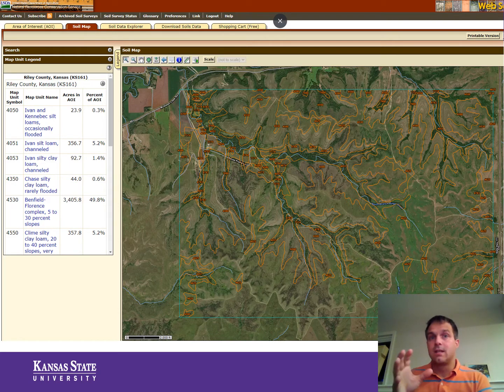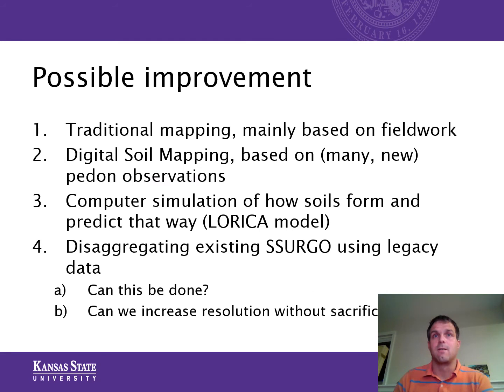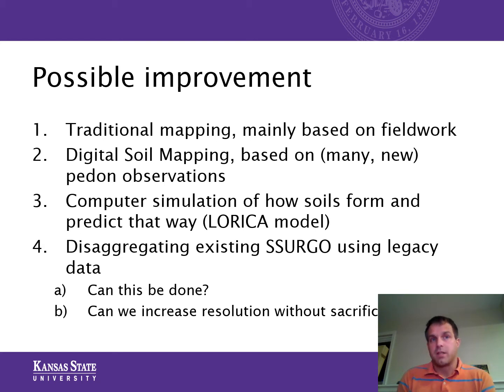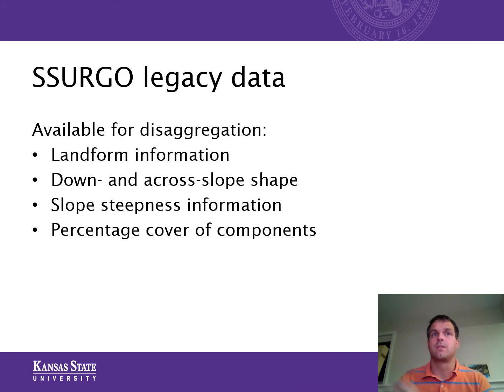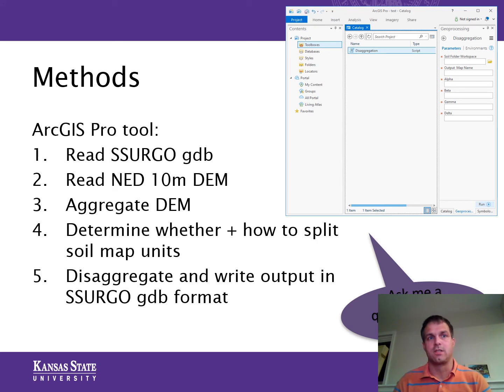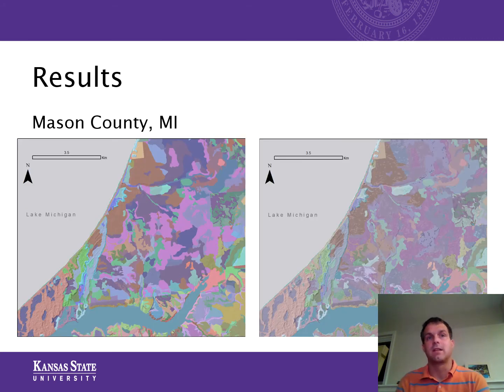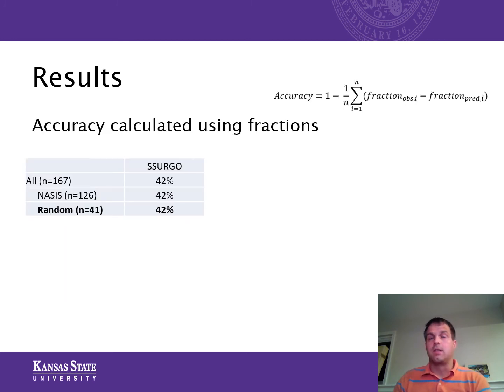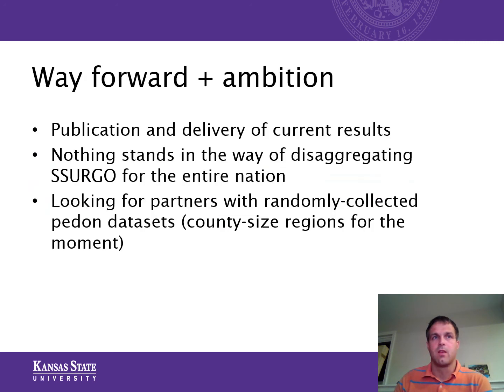Opportunities and Challenges for Disaggregating the U.S. Soil Map Using Legacy Data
Arnaud J. Temme, Department of Geography and Geospatial Sciences, Kansas State University
2021 NCSS National Conference

We explore nationwide what opportunities current SSURGO data provide for potential disaggregation and provision of higher-resolution soil data to stakeholders. SSURGO soil products are widely used as inputs in agricultural processes, which means that there is a benefit to maintaining the current and future SSURGO data structure during the process of disaggregation.

Most attention is currently given to Digital Soil Mapping (DSM) methods, where statistical methods are used to relate pedon-scale soil observations (such as from NASIS) to sets of explanatory variables. Although mainly used to predict individual soil properties, DSM can be used to predict soil series, and can thus maintain the SSURGO data structure. However, DSM approaches for the moment are held back by availability of randomly-sampled data, limited predictive power of explanatory variables, and inflexible statistical models.

It is therefore necessary to ask whether existing soil surveys – SSURGO polygon maps and map unit descriptions –themselves provide opportunity for improvements in soil map resolution and accuracy when paired with modern data. We explore this question by 1) disaggregating SSURGO soil maps for areas in MI and MN and calculating improvement in SSURGO resolution and accuracy, and 2) approximating potential improvements in SSURGO resolution for the entire covered area.

Results show that disaggregated SSURGO maps have radically finer resolution while simultaneously achieving modest improvements in map accuracy. The success of the disaggregation process is conditional to the consistency and contrast in the original SSURGO data. Some soil map unit descriptions nationwide are inconsistent with independent elevation datasets.